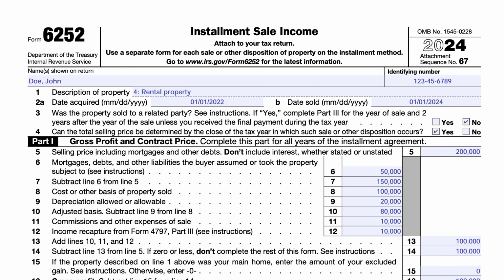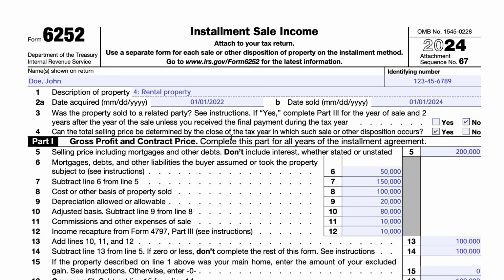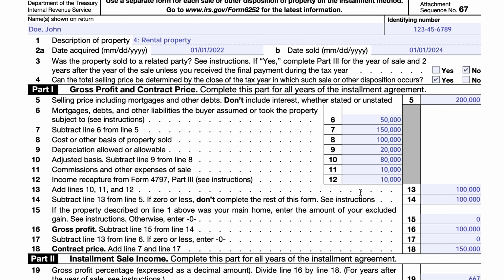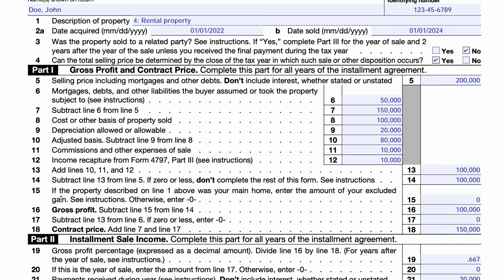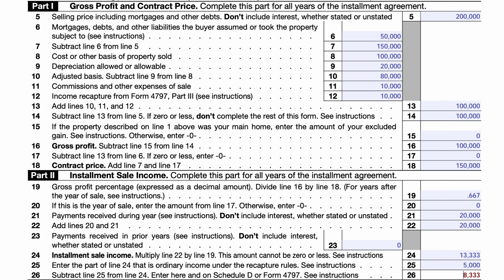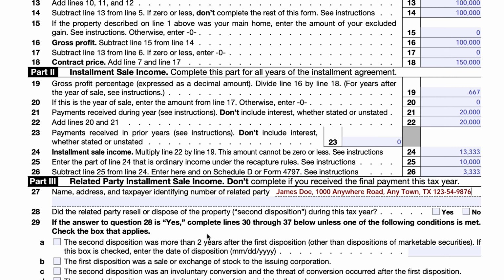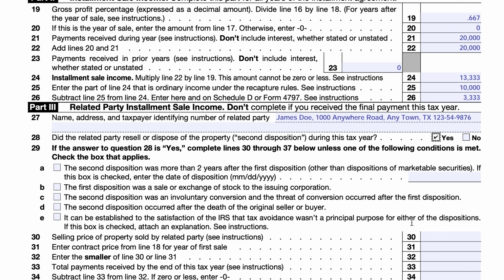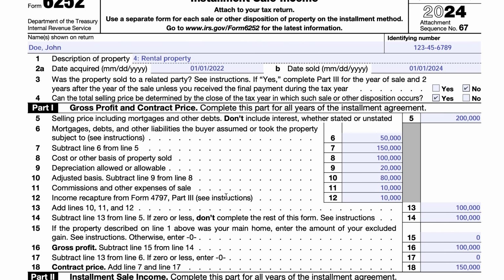IRS Form 6252 walkthrough (Installment Sale Income)